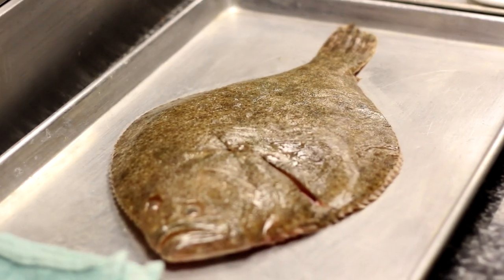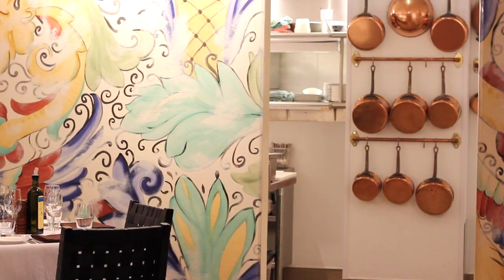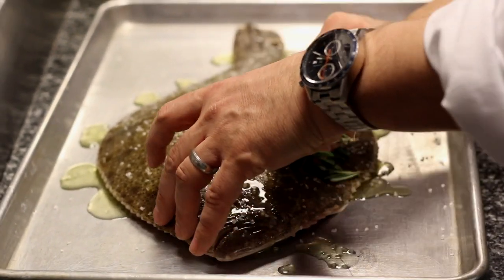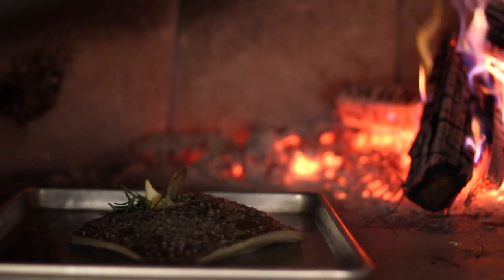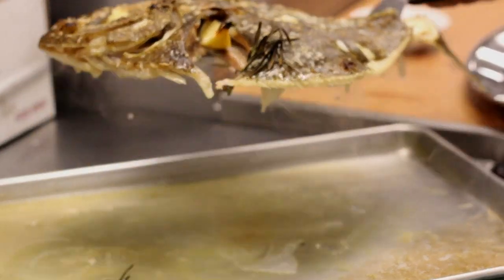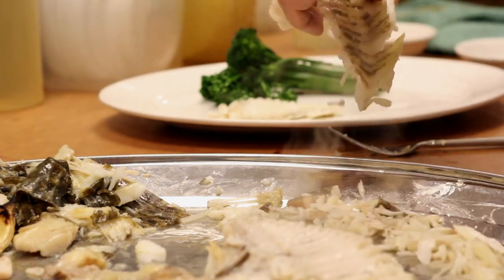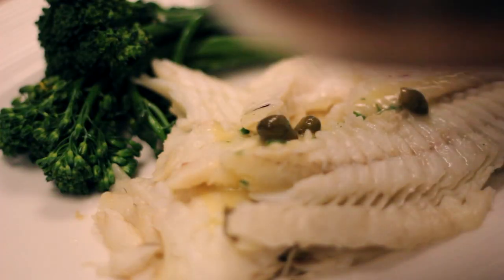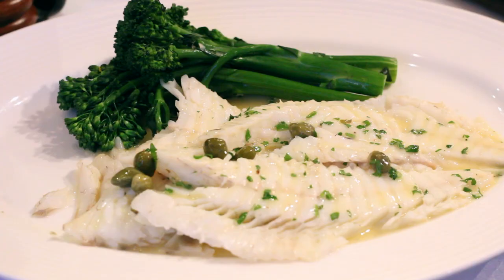Piccolo Sogno Due's "Whole Turbot" - Untouchables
This installment features a trip to Piccolo Sogno Due, where chef Todd Stein talks about the whole turbot. The preparation is simple yet elegant, stuffed with lemon and rosemary, baked in the wood-fired oven, and topped with a simple butter sauce. The primal dish was on the specials since the restaurant's inception, becoming one of the most popular dishes, and recently placed on the menu. It's now an Untouchable.